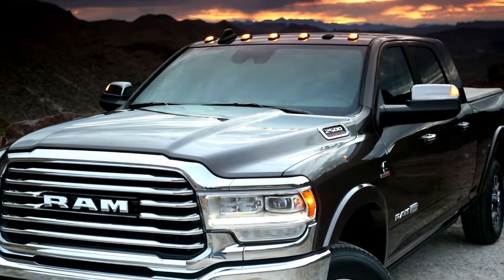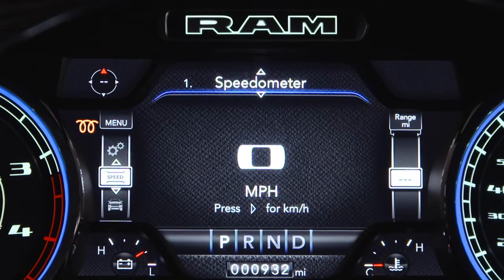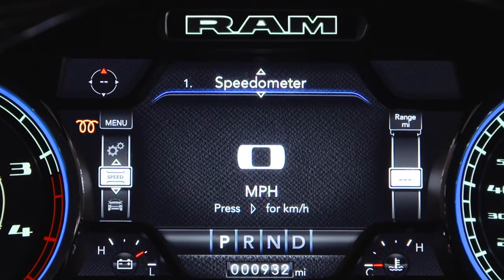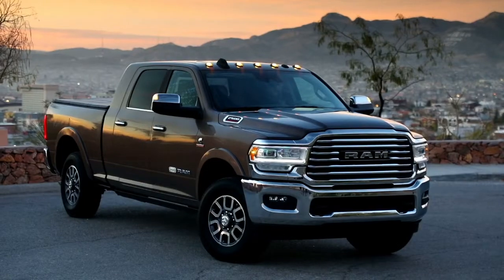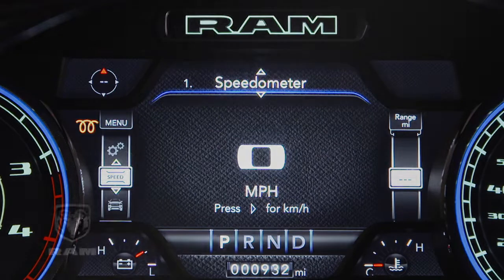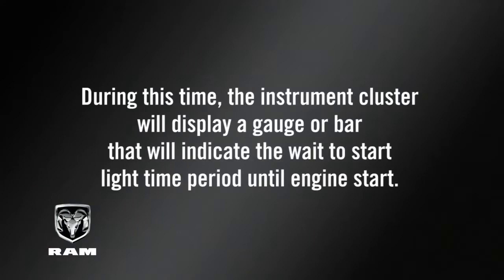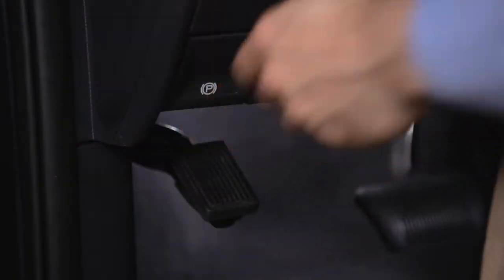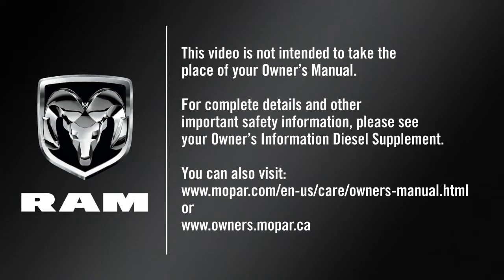Wait to Start Light Diesel-Only | 2019 Ram 2500-3500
The Ram 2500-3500 with a diesel engine is equipped with glow plug system to heat the combustion chamber.  Diesels will not start until the Wait To Start warning light turns OFF.  This message reminds you that the diesel engine may take a few minutes to start.  The light will turn off when glow plugs reach the established temperature.

Transcript

[music playing]

In cold weather, when engine temperatures fall below 66 degrees Fahrenheit or 19 degrees Celsius the Wait To Start light will remain on, indicating the intake manifold heater system is active. If this is the case, starting the 6.7 liter diesel engine in the vehicle is just a bit different than usual. If the Wait To Start light is on pushing the Engine Start button, with the driver’s foot on the brake, will move the ignition from Off or ACC to Run, but the engine will not immediately crank. This is normal operation. The Wait To Start light will remain on for a period of time while the manifold heater system preheats the engine. During this time, the instrument cluster will display a gauge or bar that will indicate the wait to start time period until engine start. When the engine Wait To Start light goes off the engine will automatically crank. After engine startup check to see that there is oil pressure. Ok! You’re ready to go. So release the parking brake and drive.

This video is not intended to take the place of your Owner's Manual. For complete details and other important safety information, please see your Owner's Information Diesel Supplement.